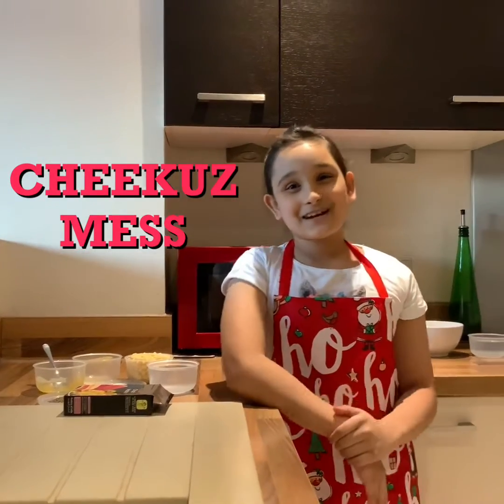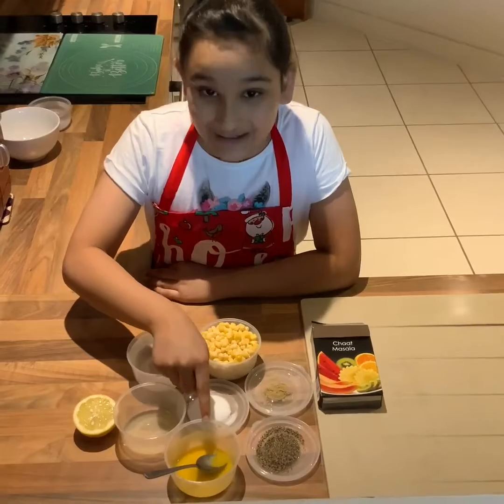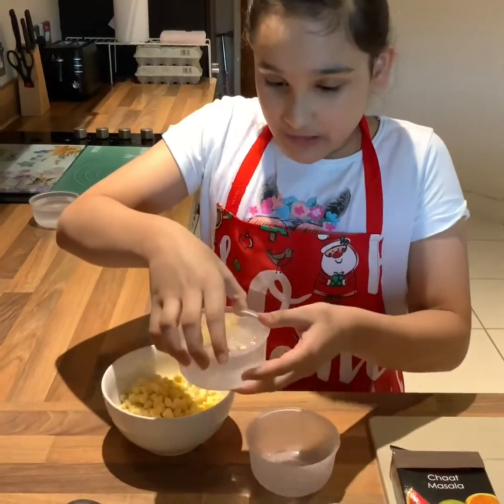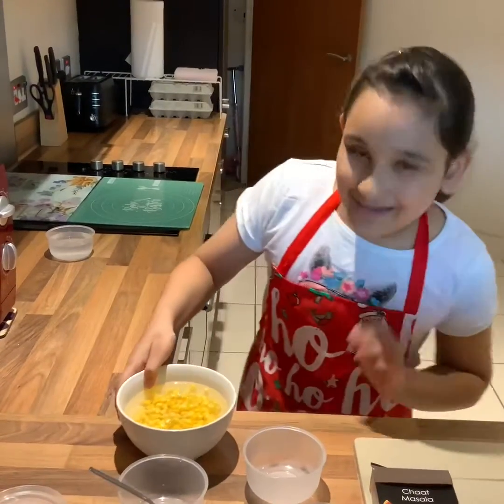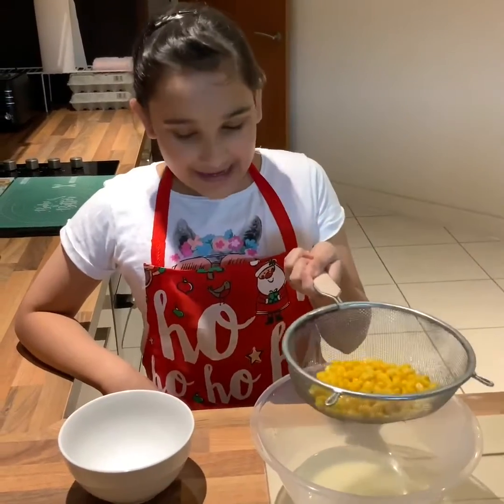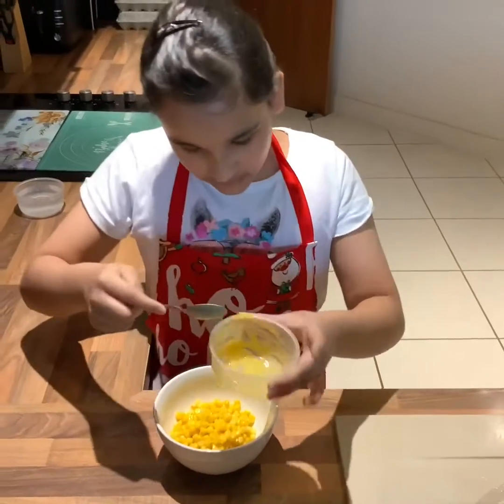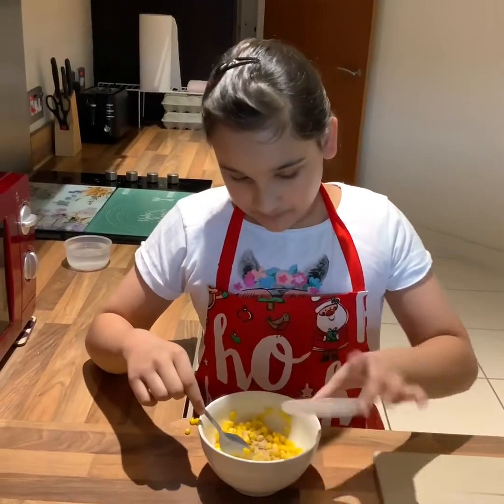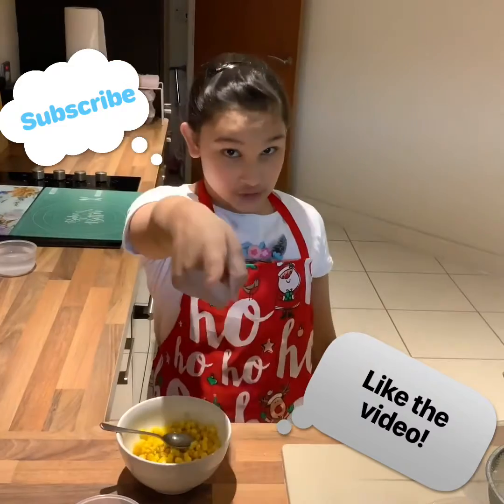Easy tangy, spicy, sweet corn snack recipe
Easy and quick sweet corn snack recipe.